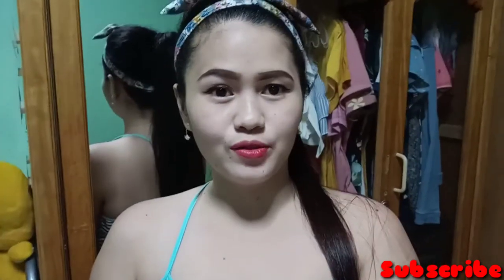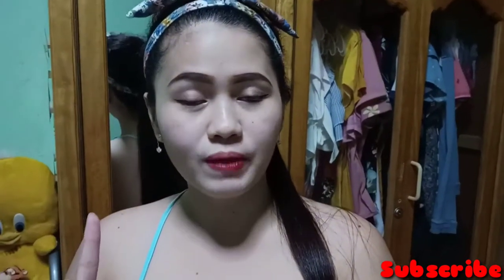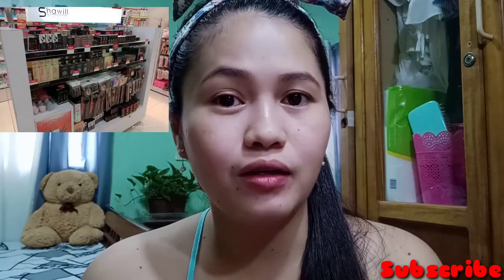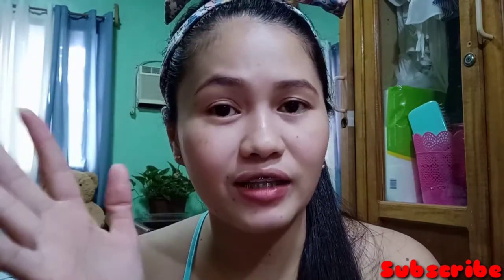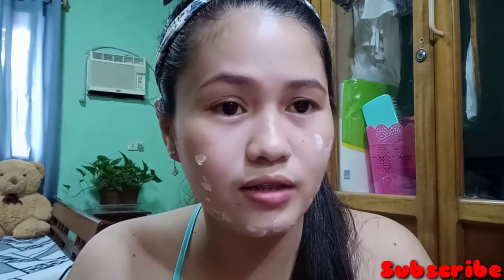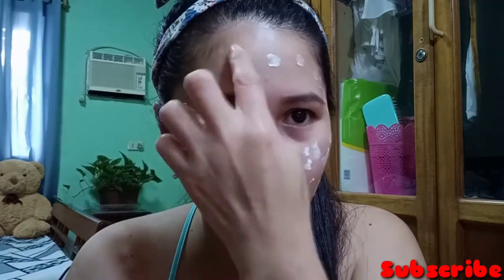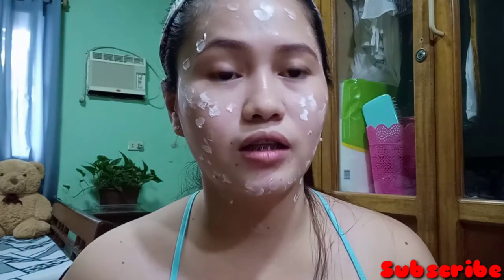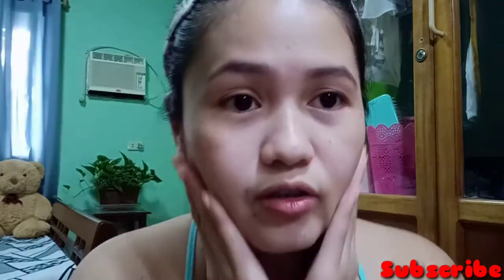SHAWILL PRODUCT 50%OFF TRY ON HAUL,,👌|2020